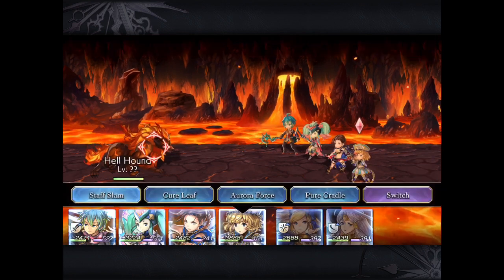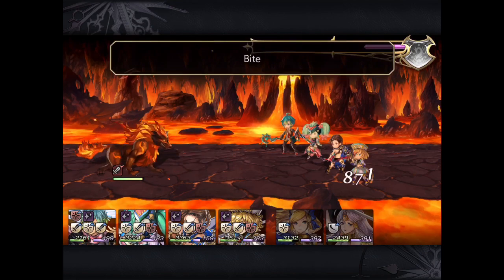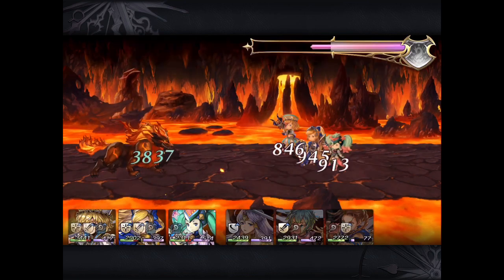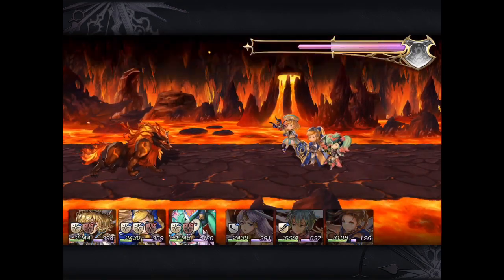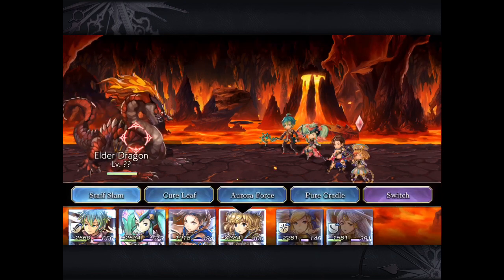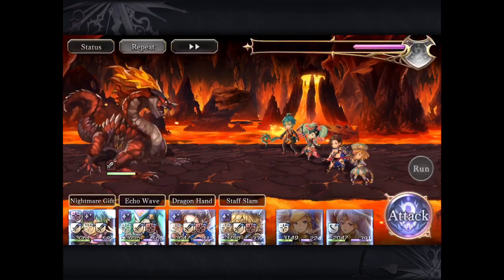Another Eden Global Otherlands: Ratle VH Area 3 Nadara Volcano Tips To 4 Boss Battle Fights In 1 Run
In this video I explain my setup and battle strategy to beat ALL 4 bosses (Tiny Dragon, Hell Hound, Elder Dragon) in one run (2 green keys). Note the T-Rex battle was from another video.